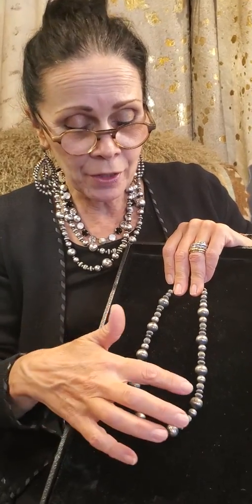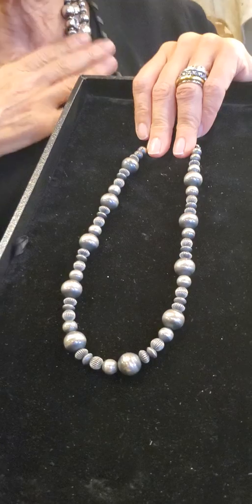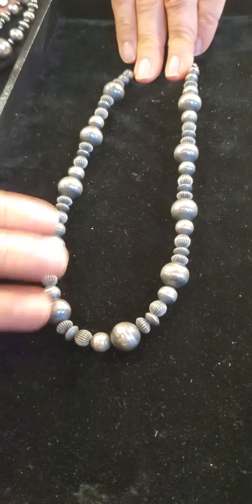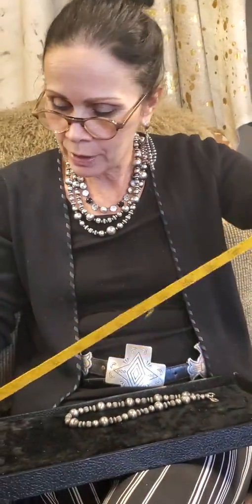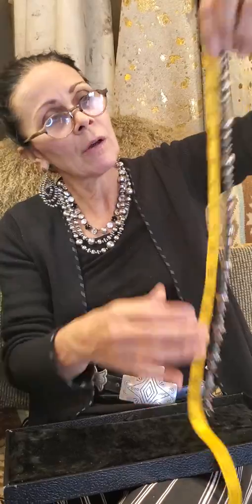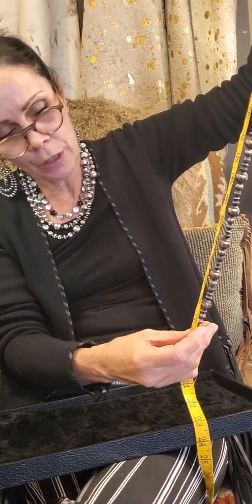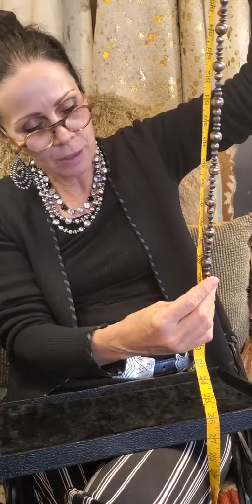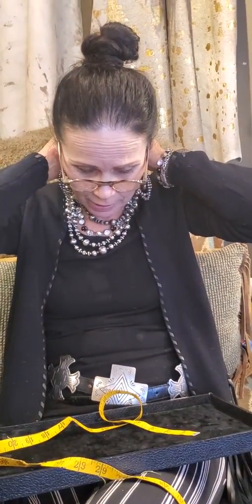20" Navajo Pearls - Auction